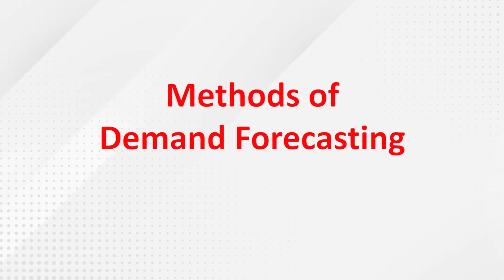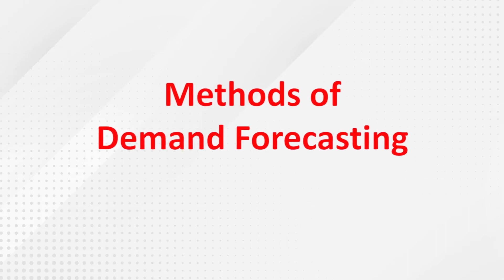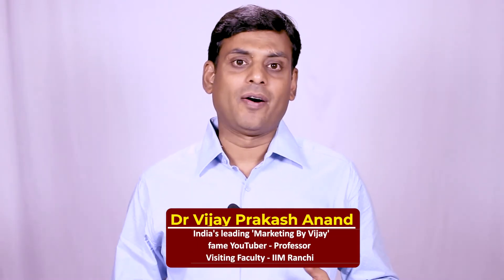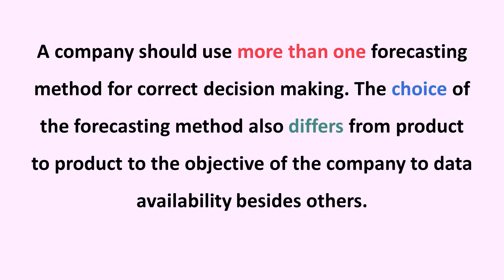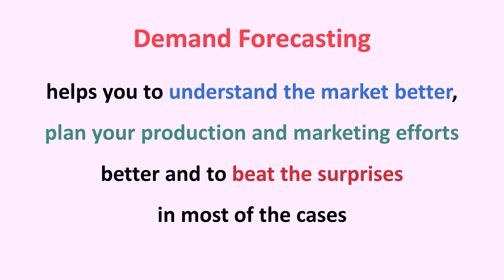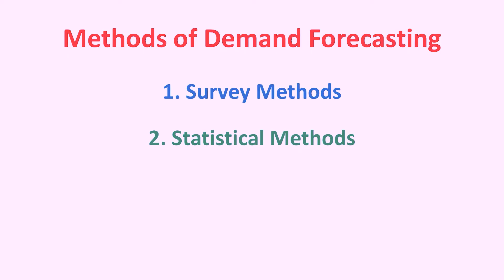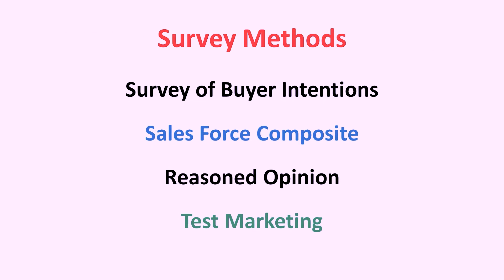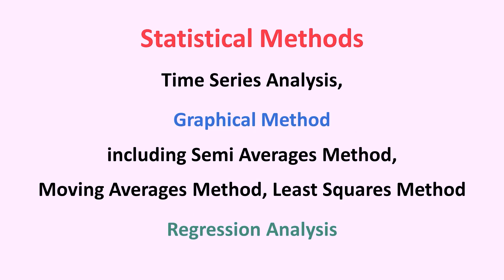Methods Of Demand Forecasting I Survey and Statistical Methods I Dr. Vijay Prakash Anand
"Marketing Management Masterclass" Online Course
Mega Launch Offer for just Rs 499/-

Already 16,152 Students and Professionals have learnt Marketing through this Best Seller and Highest Rated Course in Marketing - Marketing Management Masterclass. Join now.

Course Highlights:
🎯 120 Plus Videos
🎯 10 Hours Plus Course
🎯 250 Plus MCQs
🎯 Handouts
🎯 Certificate of Completion
In this video, I have talked about Methods of Demand Forecasting. Hope you are going to like it.